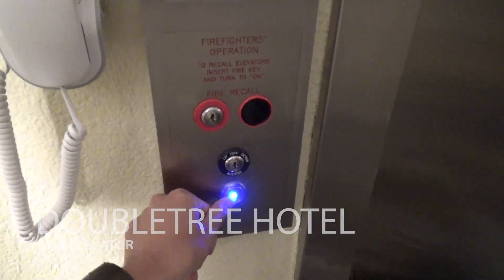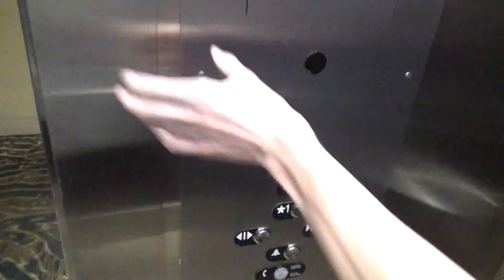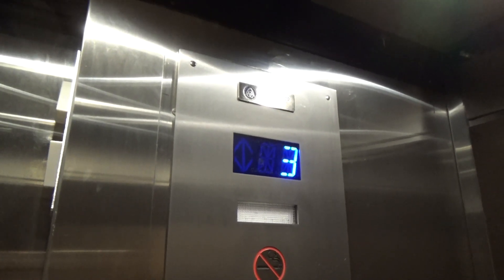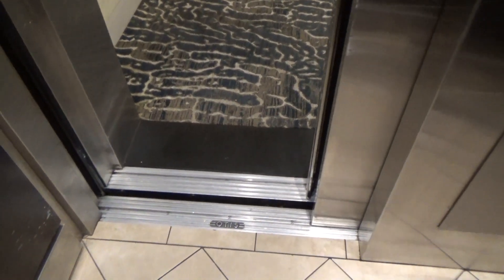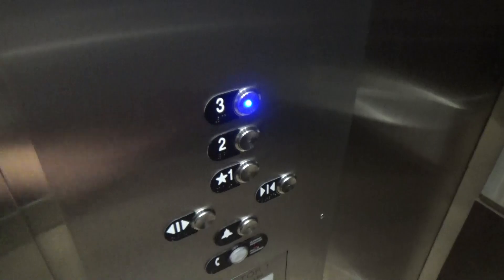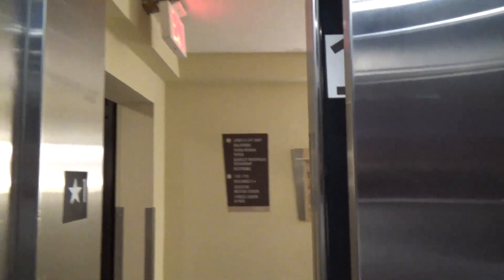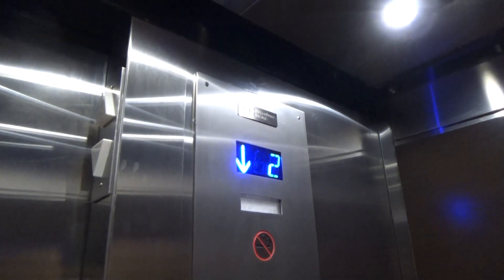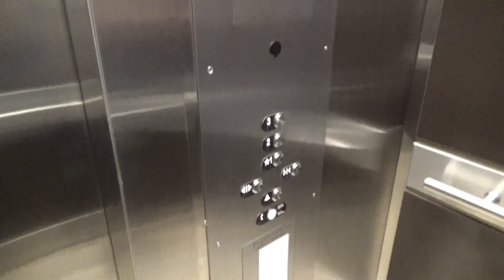OTIS Lexan (mb. ThyssenKrupp) Hydraulic Elevator #1 - DoubleTree Marina, Bldg. 1 - Berkeley, CA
[Recorded 9-2-22] This hotel has a decent amount of elevators. This is the first one, which was originally an OTIS with the door frame Lexan COP. It's been modded by ThyssenKrupp with MAD, which actually looks fairly recent judging by the condition of the buttons. Anyway, this thing is really boring now. Oh, and it has door issues.